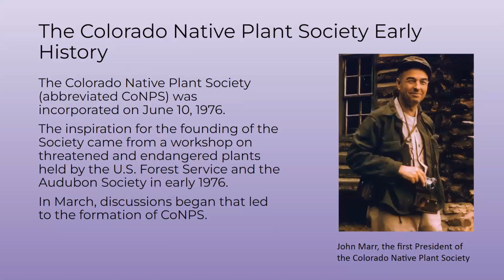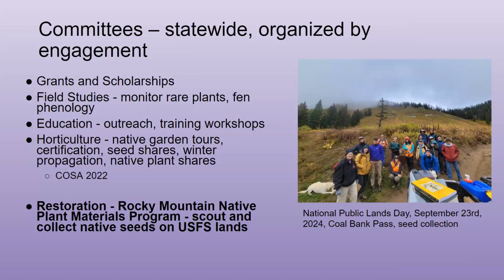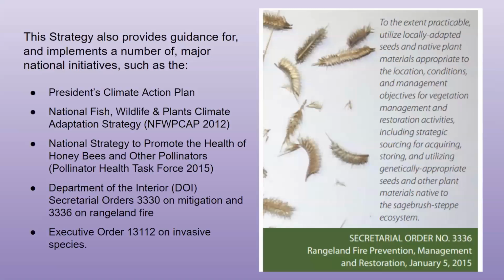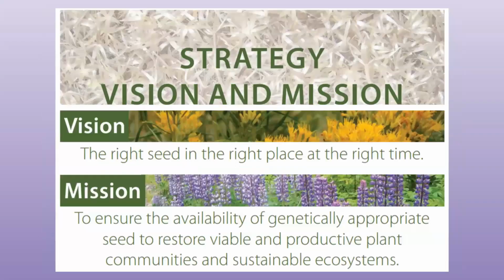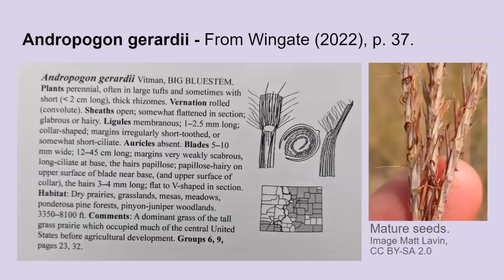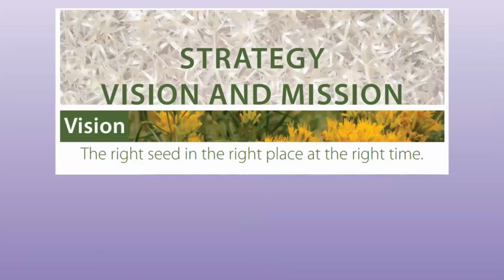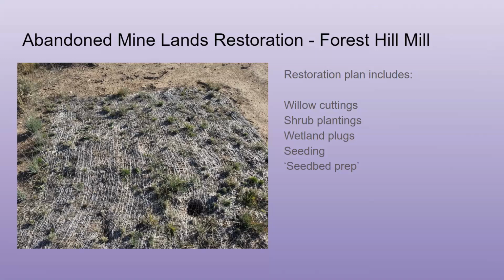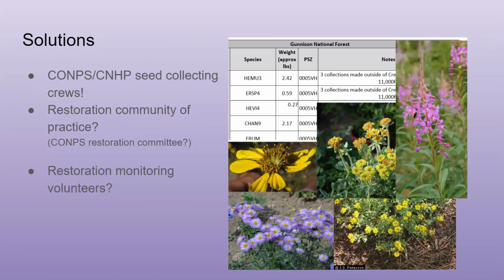COSA 2024 - Engaging your community in the work of ecological monitoring